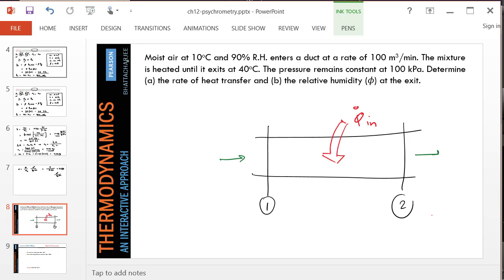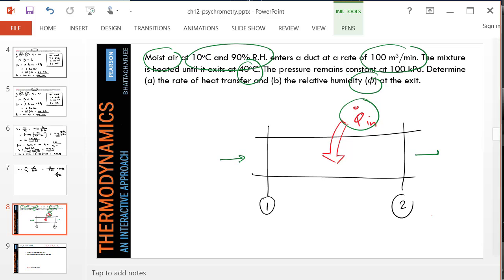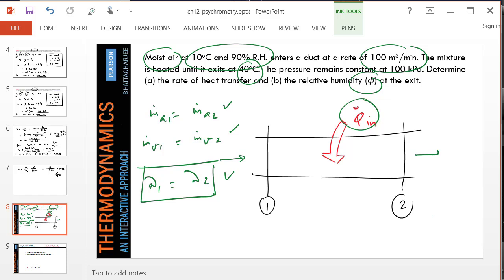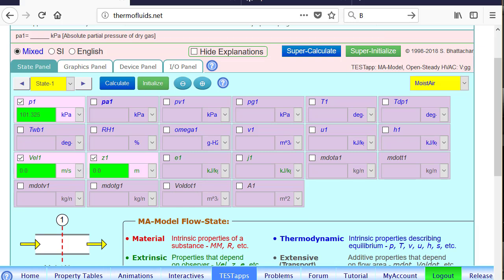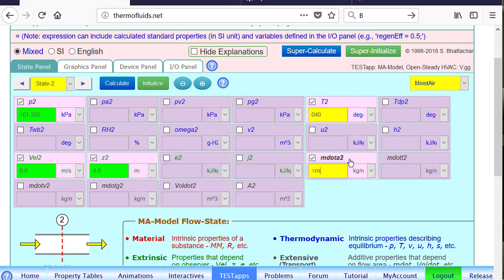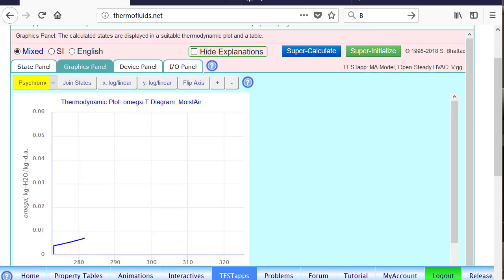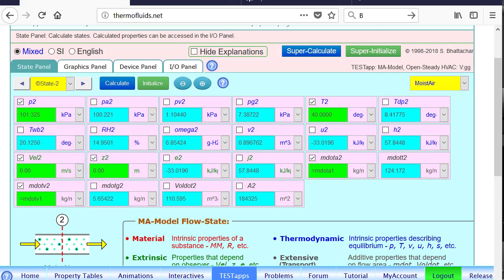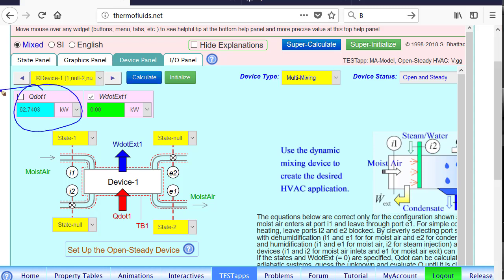ch12-sol-TEST-simpleHeating-MA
Analyze simple heating of moist air to calculate the heat transfer using the online tool TESTapps